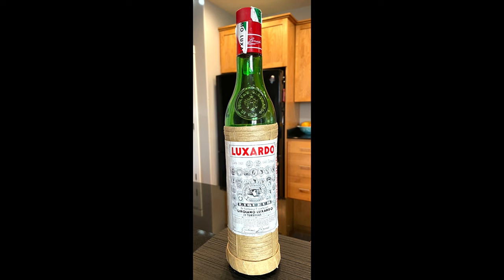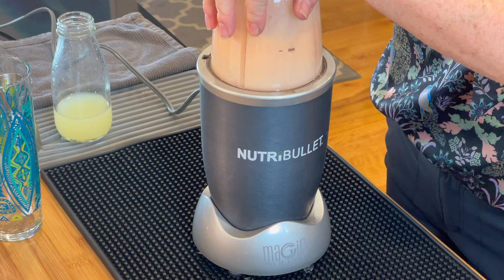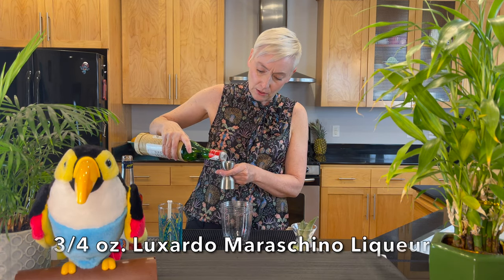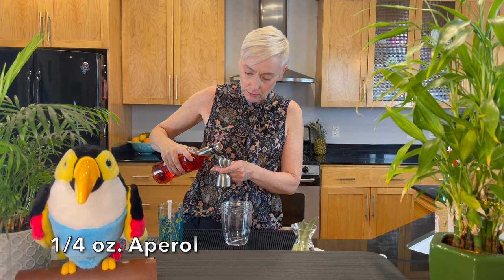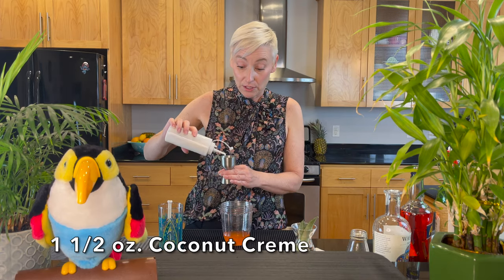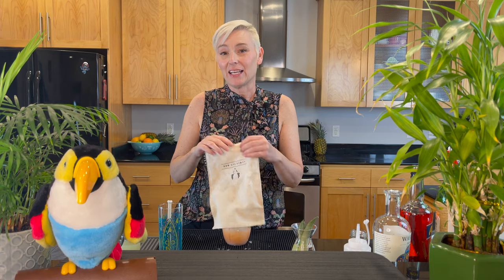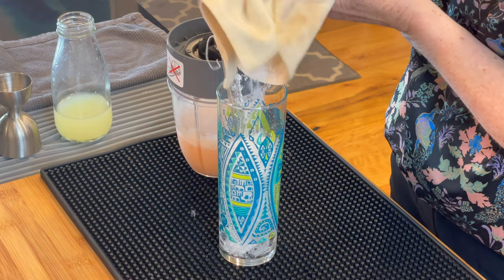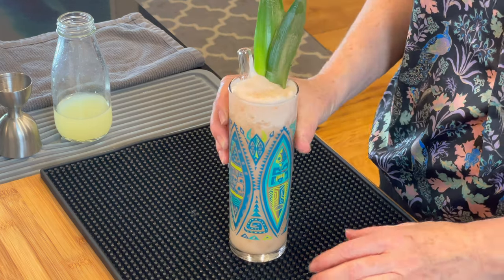Mezcal and Tequila Piña Colada | The "Hey Mambo"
The Hey Mambo is tropical, super easy to drink and is my Celebratory cocktail for National Piña Colada Day! Shouldn't every day be National Piña Colada Day?
Mezcal meets cherry in this cocktail, but it's so well balanced they are both subtle!
Try and let me know what you think! Join me in celebrating National Piña Colada day!

The Hey Mambo | Cocktail Ingredients
3/4 oz.    (22.5 ml)    Luxardo Maraschino Liqueur
1/4 oz.    (7.5 ml)      Aperol
1/2 oz.    (15 ml)       Mezcal
1/2 oz.    (15 ml)       Tequila Blanco
1 1/2 oz. (45 ml)       Pineapple Juice
1 1/2 oz. (45 ml)       Creme of Coconut or Coco    Lopez
1/2 oz.    (15 ml)       Fresh Lime Juice
Crushed Ice and a NutriBullet or Blender.

Recipe Source:
Mark Hubbard at Via Vecchia in Portland, Maine

Time Stamps live here:
0:00 Welcome Home Bartenders
0:15 Ingredients
0:44  Mixing "The Hey Mambo"
3:11 Try the Cocktail already, give us some tasting notes!
4:05  Recipe Card, more Videos to watch. Be Well!

Join me on my journey into classic & vintage cocktail making with this video and many others.
Cheers and be well!
Ann!
I post a quick picture and a recipe on on IG under pictureandarecipe​. I'm on FB as well!
Head over to Surf Side Sips for all of you Glass Straw, Cocktail pick and Stirrer Stick needs!
The Flying Hostess on Etsy: Cocktail Glasses and so much more.